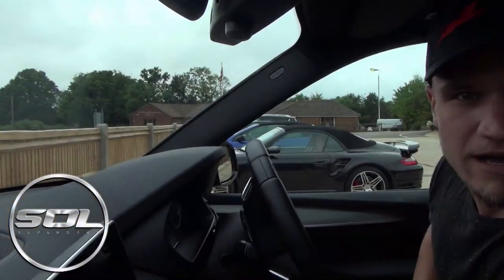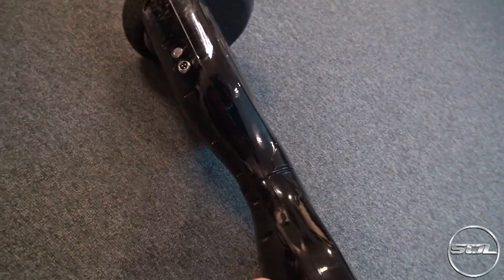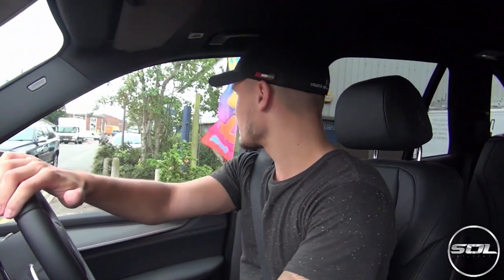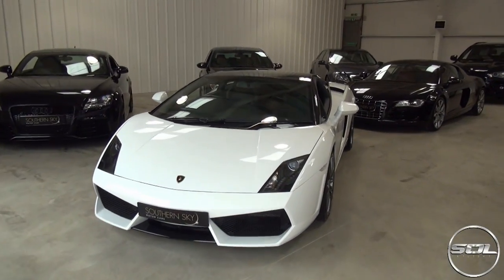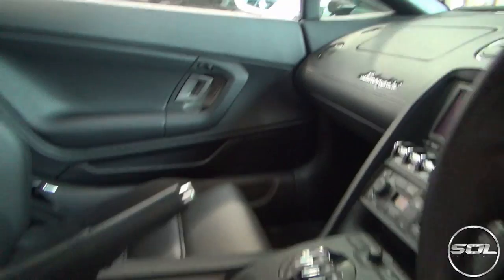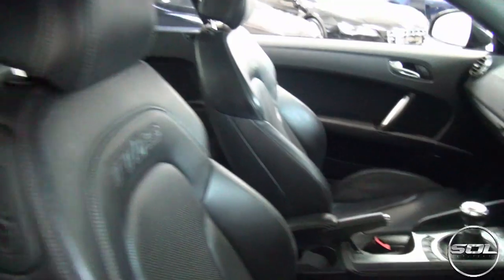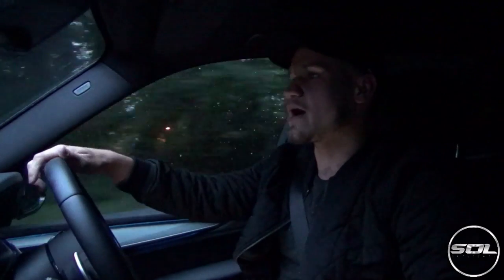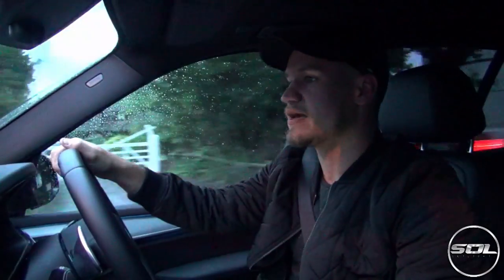THE LAMBORGHINI DREAM BEGINS!